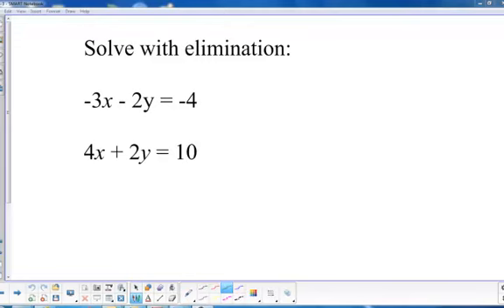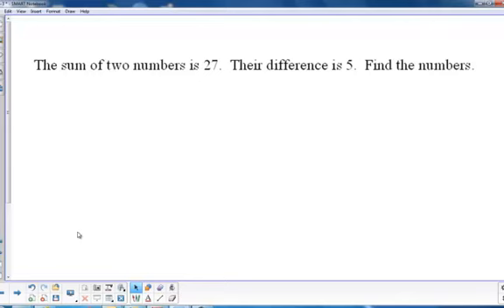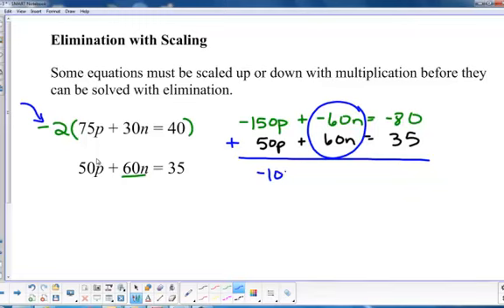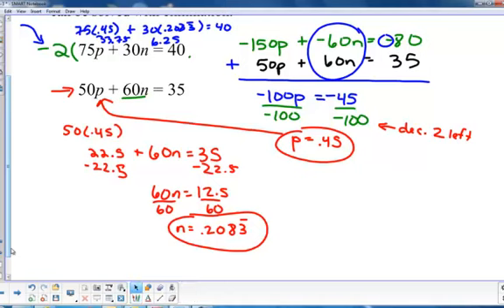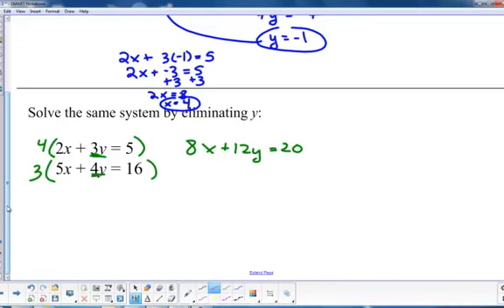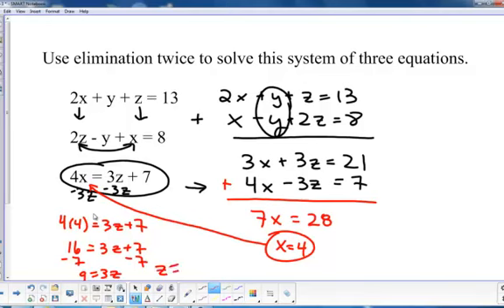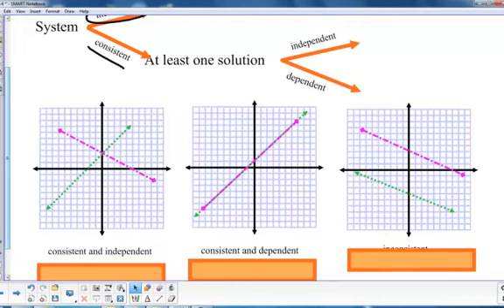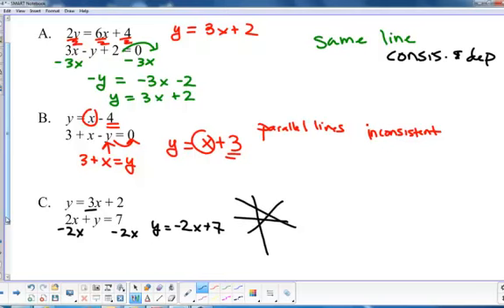6 3 and 6 4